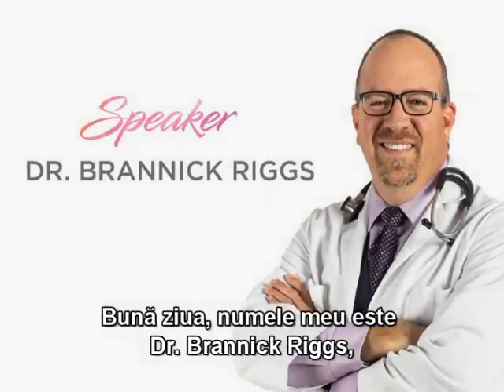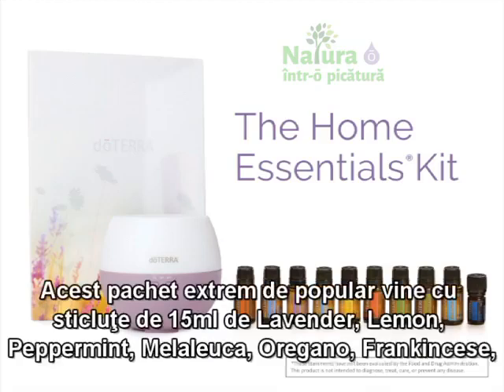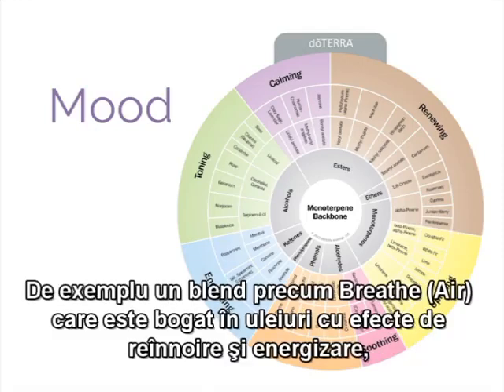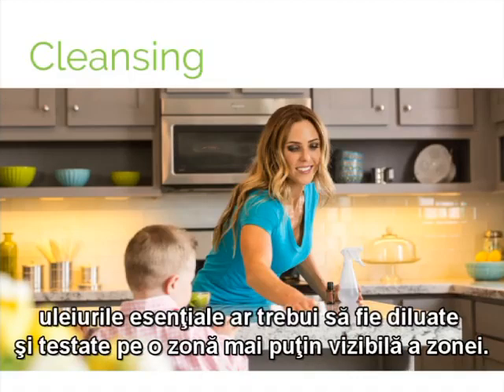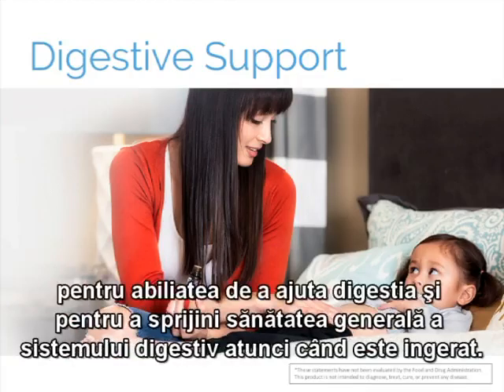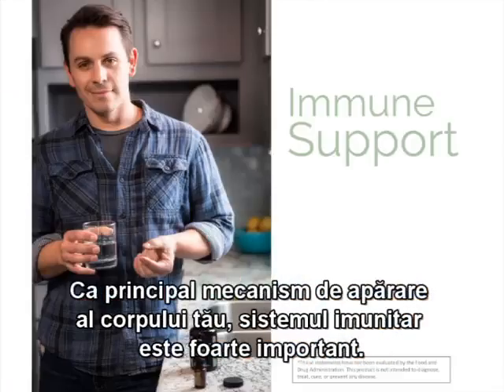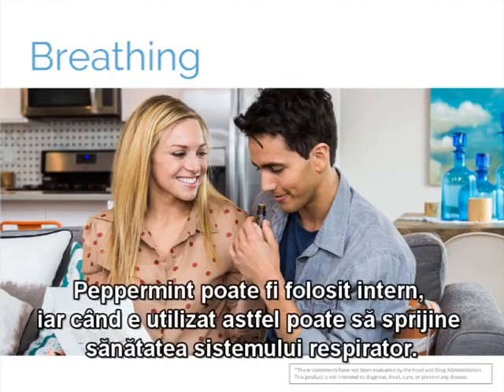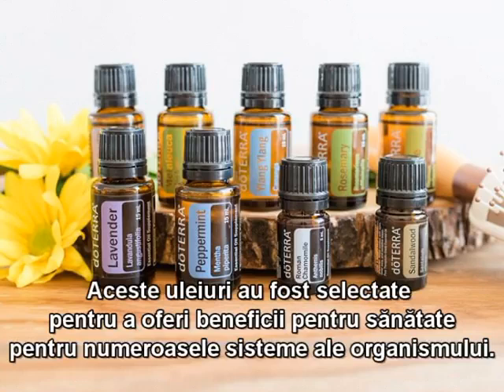Dr. Brannick Riggs - Despre doTERRA Home Essentials Kit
Un medic de familie cu experienţă de peste 18 ani în domeniu descrie în detaliu pachetul Home Essentials de la doTERRA.
Pachetul Home Essentials de la doTERRA este cel mai util pentru orice locuinţă şi vine să acopere majoritatea nevoilor des întâlnite într-o familie. Cu 10 uleiuri esenţiale şi blenduri exclusive, precum şi un difuzor inclus gratuit, acest pachet a devenit cea mai populară alegere pentru toţi cei care îşi doresc să înceapă un stil de viaţă mai sănătos, natural şi armonios.
Dr. Brannick Riggs, medic de familie şi specialist în probleme ce ţin de imunitate, gripă, management al greutăţii, planificare familială şi control de rutină, descrie pachetul Home Essentials şi beneficiile uleiurilor şi blendurilor care se regăsesc în acesta.
Datorită experienţei sale bogate, Dr. Riggs face parte şi din comitetul consultativ medical al doTERRA.

Spanda Prōject este un canal care promovează informatii din:
● dezvoltare personală,
● Wellness,
● VINDECARE HOLISTICĂ,
● independență financiară
● etc.

Vizionare plăcuta !